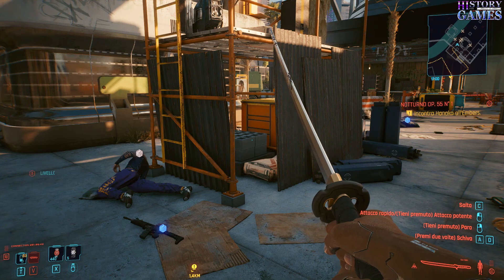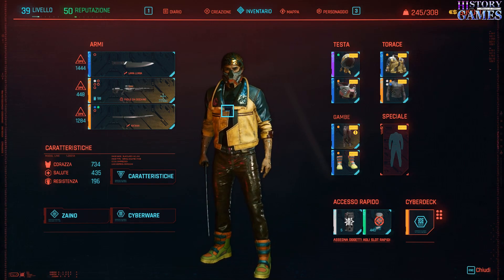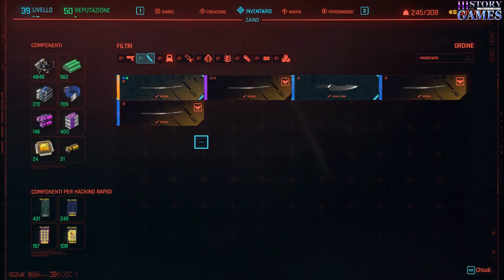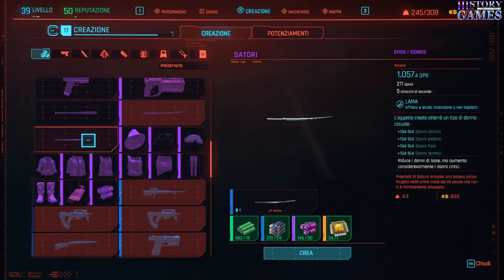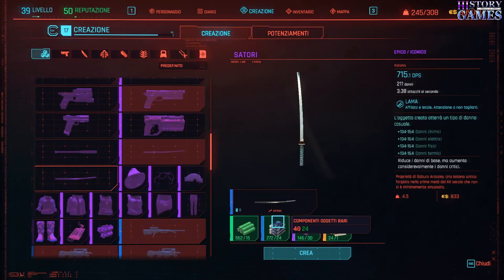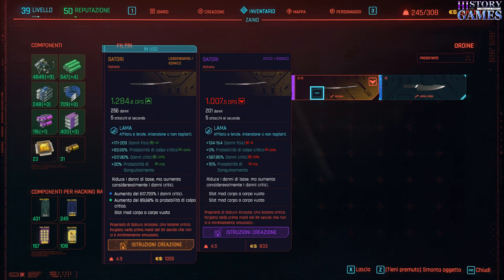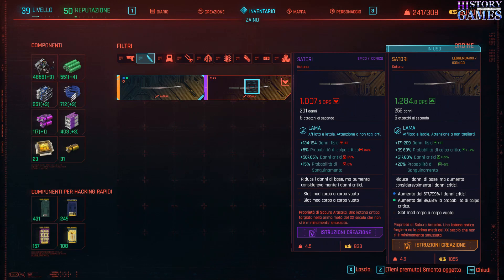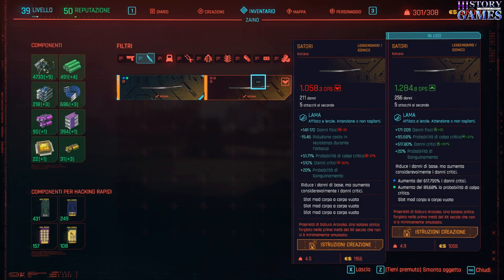Cyberpunk. Katana Satori. Basta 1 colpo. (Danno 100.000) [ITA]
Una Katana blu gratuita, con un danno critico pazzesco.